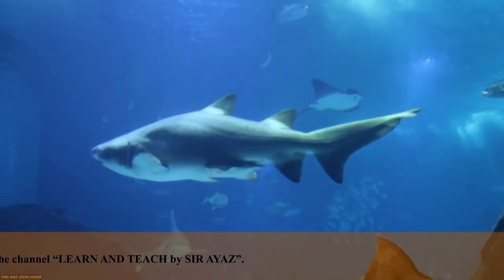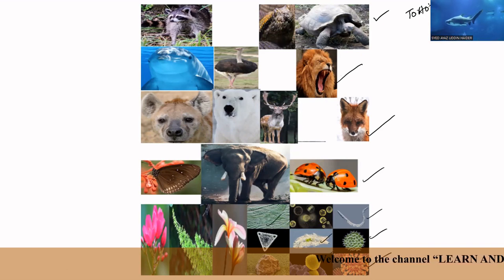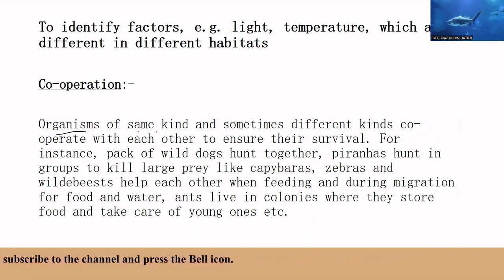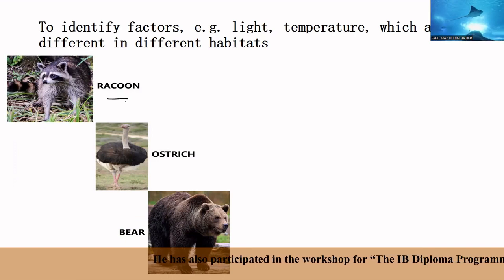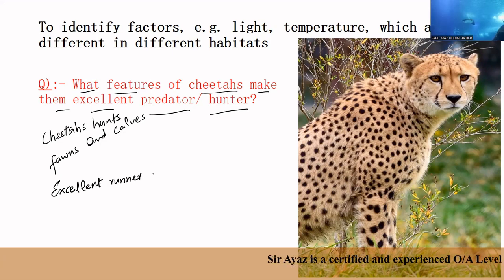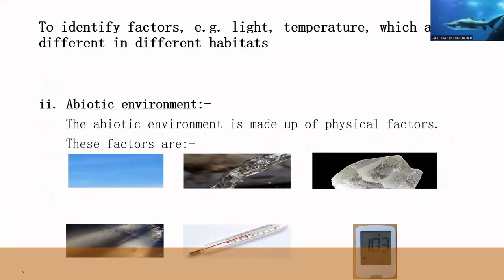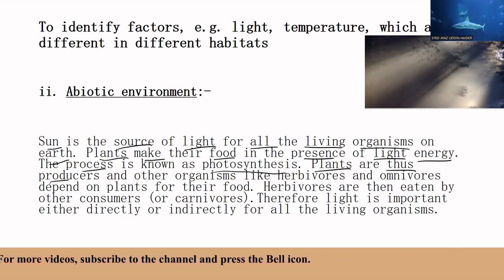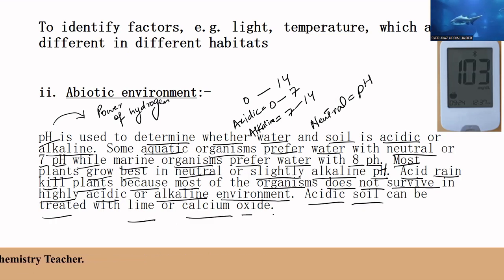ECOLOGY VIDEO#2 (GRADE 8 SCIENCE)